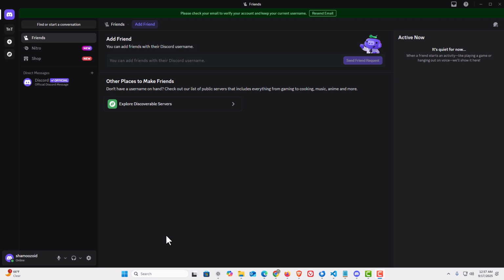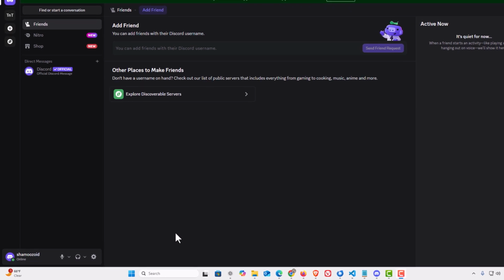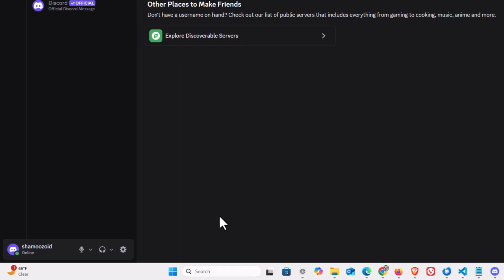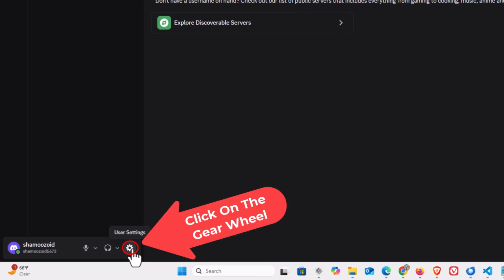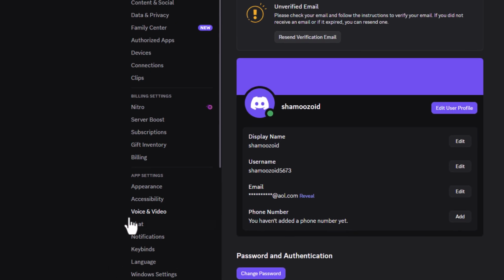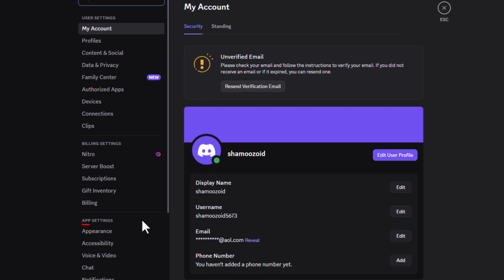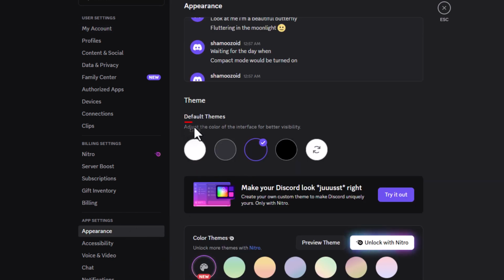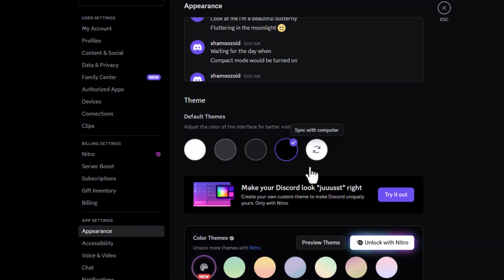How to Enable or Disable Dark Theme on Discord | Step-by-Step Tutorial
How to Enable or Disable the Dark Theme on Discord | Step-by-Step Tutorial

In this quick tutorial, you’ll learn how to enable or disable the Dark Theme on Discord using the desktop app. The Dark Theme is easier on your eyes, especially at night, but you can switch back to Light Theme anytime.

Simple Steps
1. Open the Discord App.
2. Click on the "Gear Wheel" in the lower left Corner.
3. On the left-side pane, in the "App Settings" section, click on "Appearance".
4. In the center pane, under "Default Themes", choose your preference.

Chapters
0:00 How To Turn On Or Off Dark Mode On Discord
0:20 Open The Discord App
0:30 How To Open Settings On Discord
0:40 In The Left Pane Click On Appearance
0:50 Under Default Themes Choose Your Preference